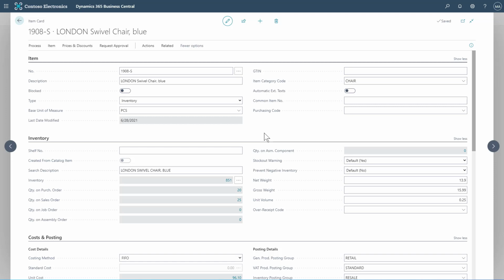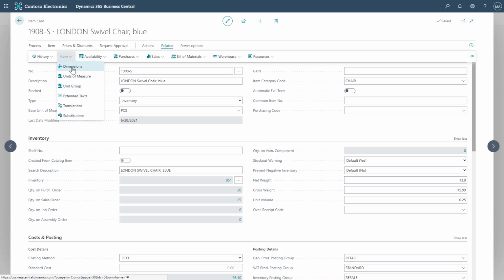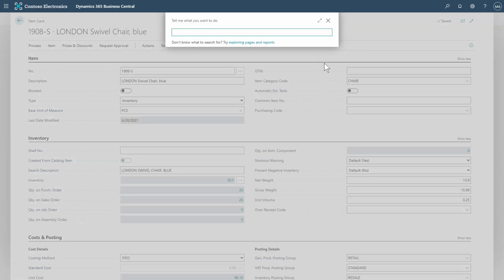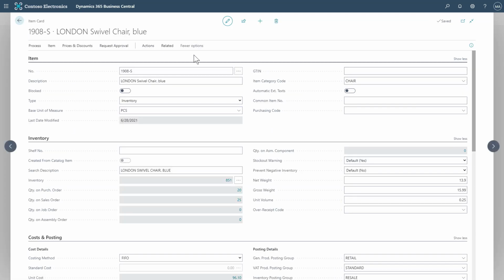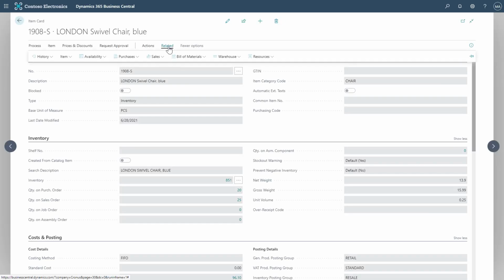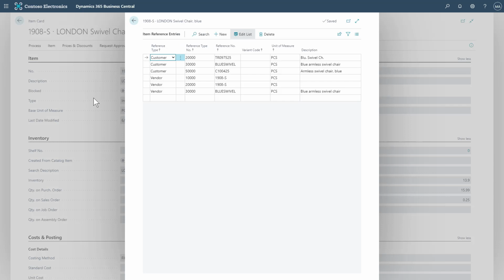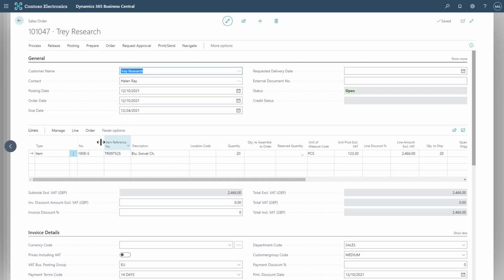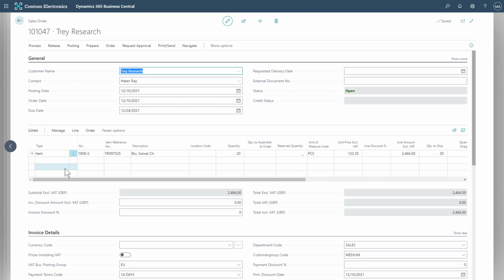Cross References to Item References in Microsoft Dynamics 365 Business Central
Video Title: Cross References to Item References
Areas covered: Items, Inventory Setup
Summary: Cross References for Items are now called Item References and need to be specifically turned on in the Inventory Setup